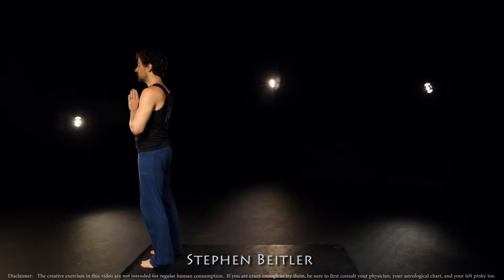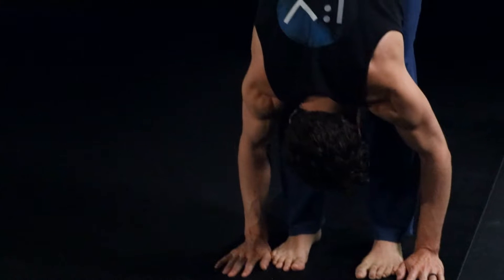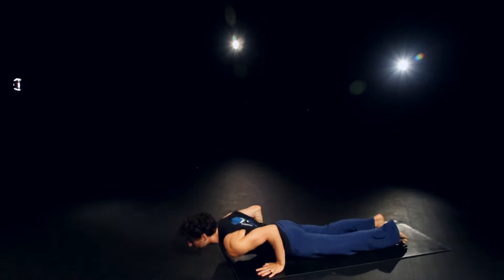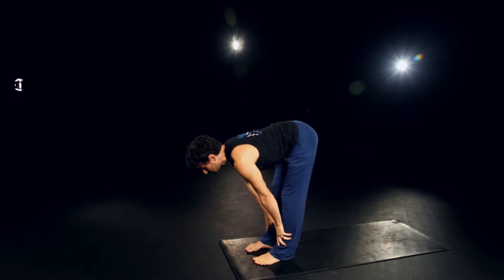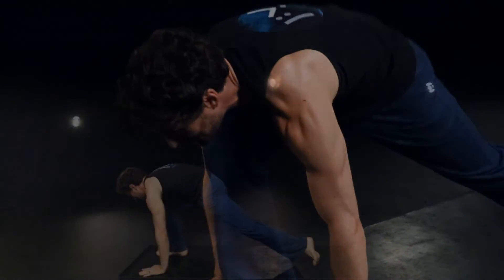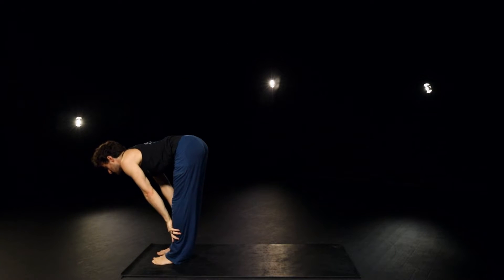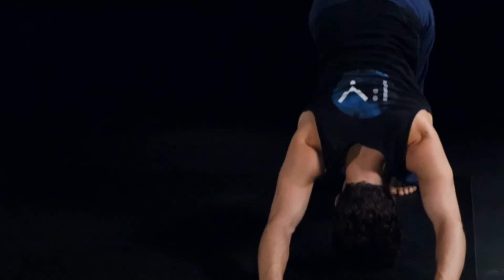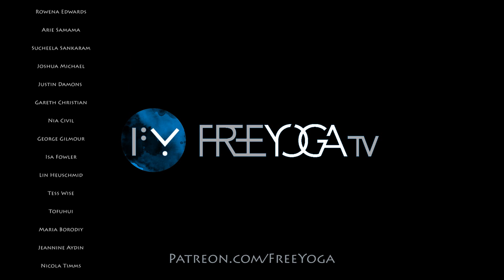My Morning Yoga 4.0 w/ Stephen Beitler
In My Morning Yoga 4.0 we will quickly move through 12 sun salutations, as suggested by Swami Vishnudevananda for beginner yogis.  This class is designed for when we only have a few minutes to get through our practice; if you would like to slow things down a little bit, try out;
My Morning Yoga 3.0:

I did 12 sun salutations every day for six years. I can attest to its ability to cultivate a regular practice and recommend it to students wanting to develop their own yoga practice.

Give just $1/month or more to support these classes and get your name on our videos! Join a wonderful group of Patrons @